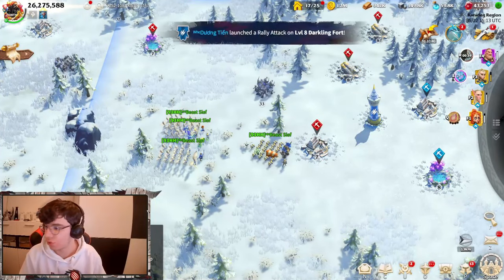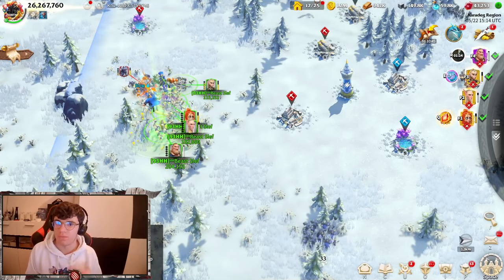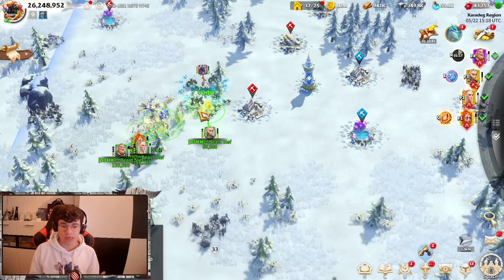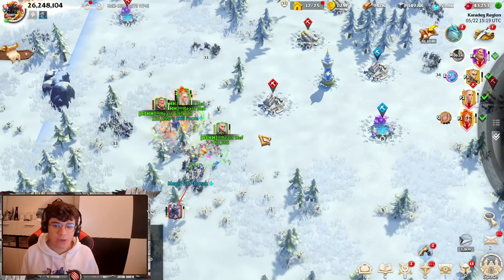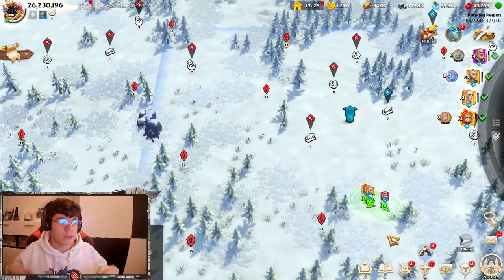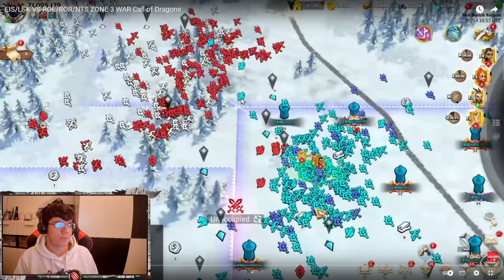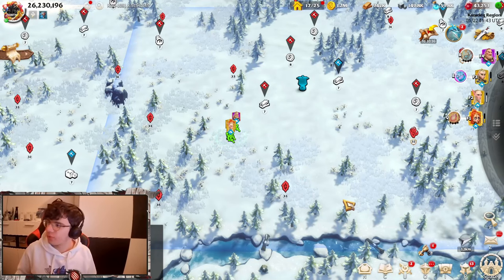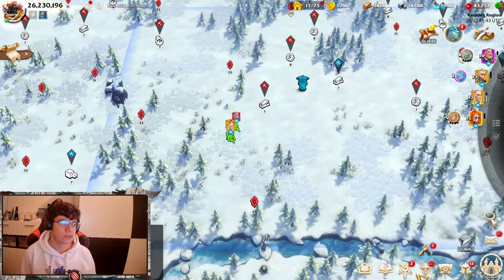How to get good Micro in Call of Dragons | PWS Session #1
In today´s Video you see the first Episode of the new Series called Practice War Situations or short PWS!

🎶 Music
► Youtube Studio